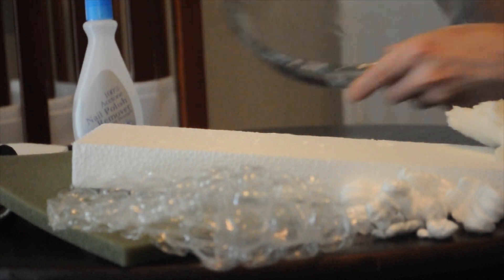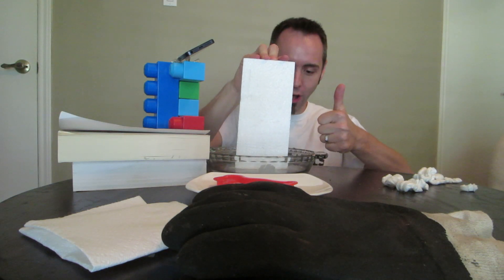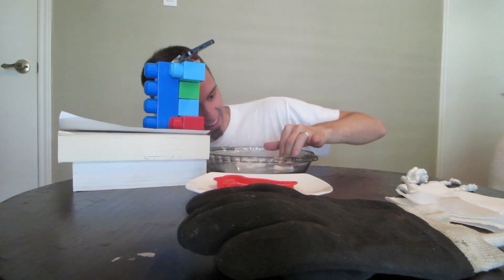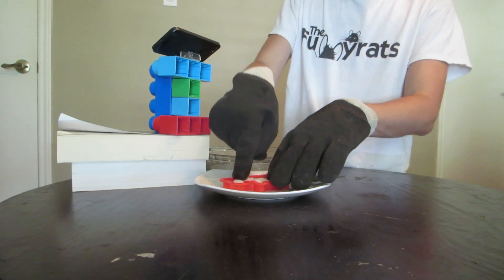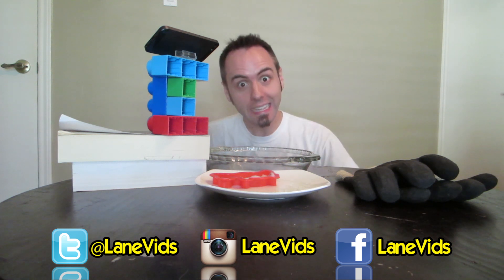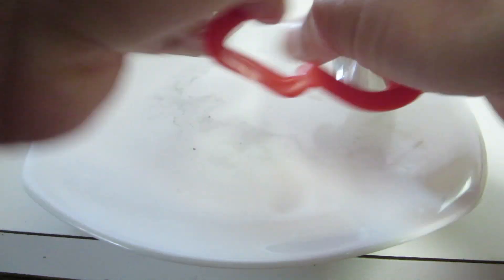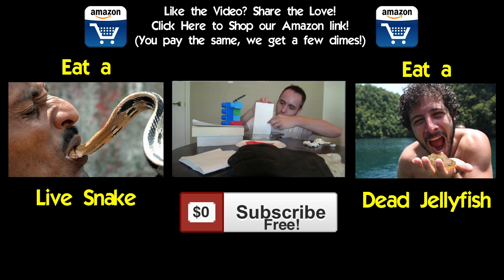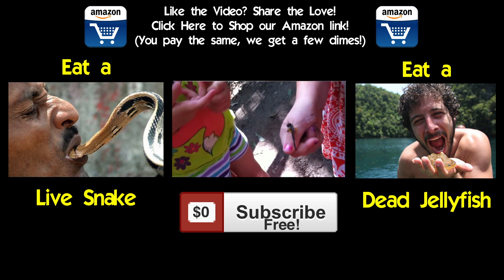STYROFOAM IN ACETONE / FINGERNAIL POLISH LaneVids Science Experiment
A science experiment with Acetone & Styrofoam to make molds!